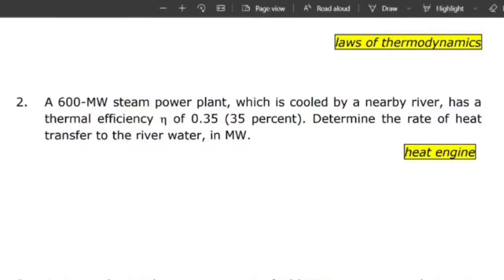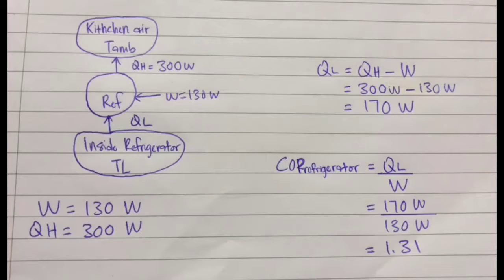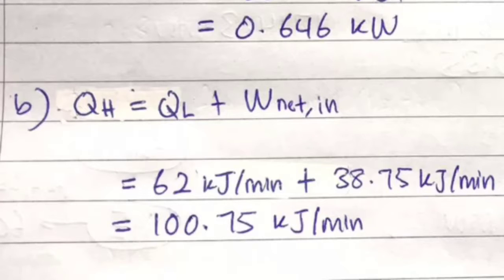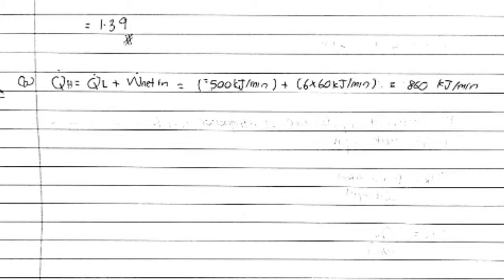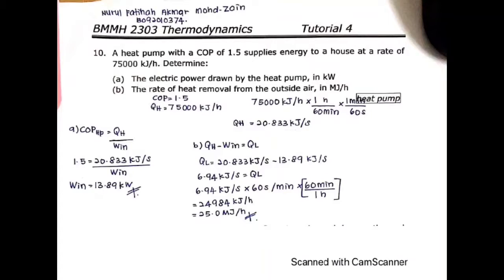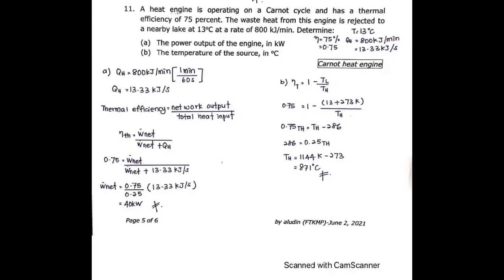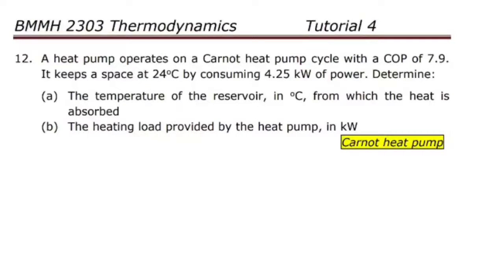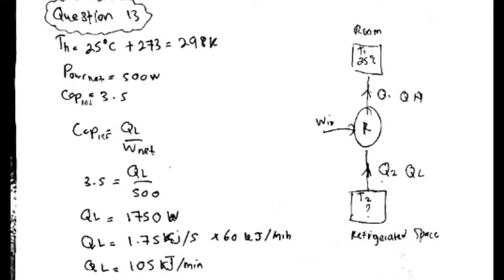ASSIGNMENT TUTORIAL 4 , KUMPULAN B